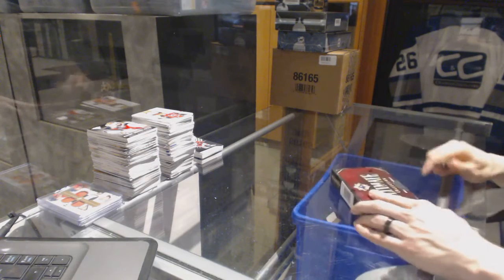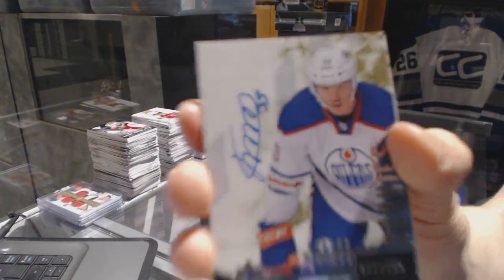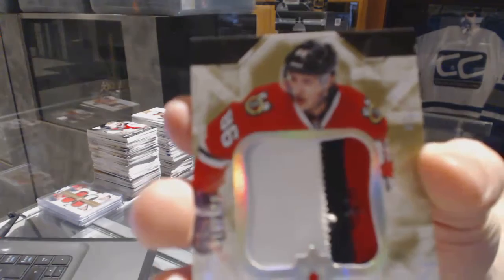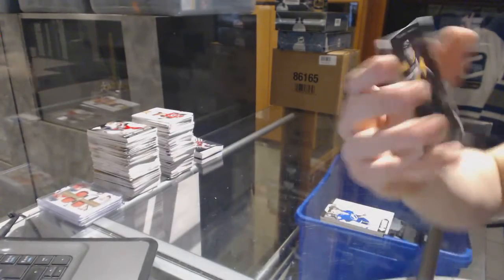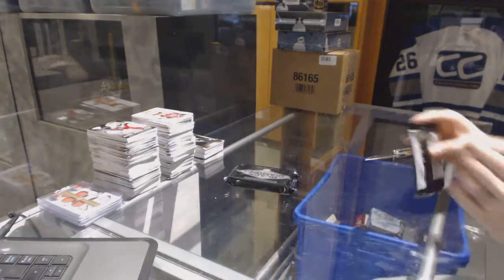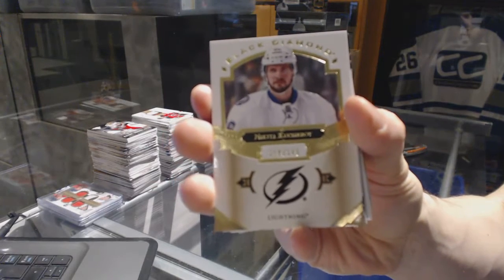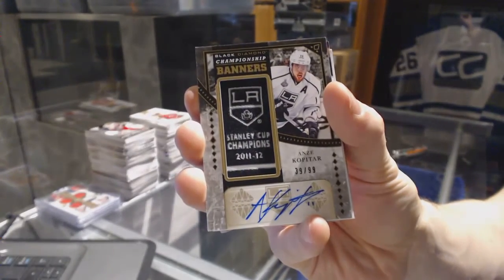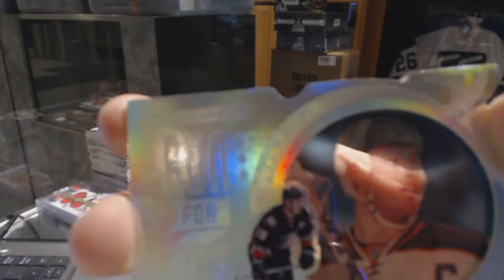14-15 UD Ultimate & 16-17 UD Black Diamond Hockey Box Break - C&C GB #6910